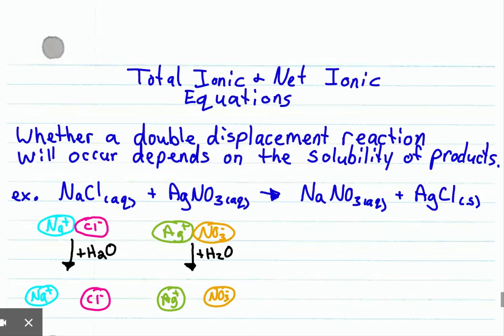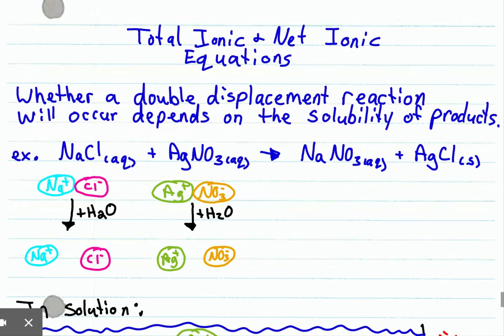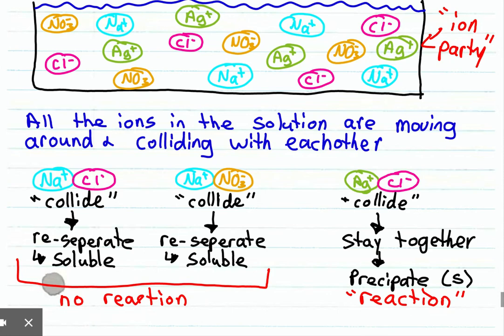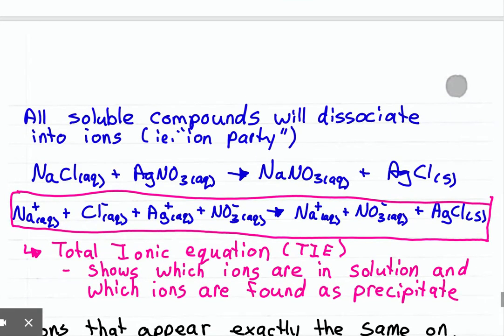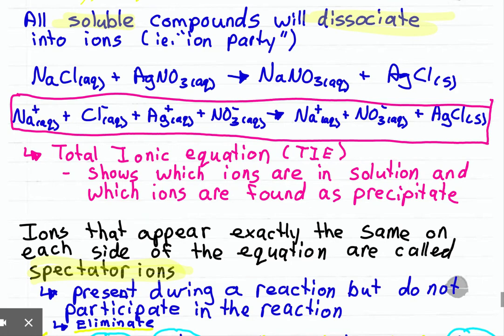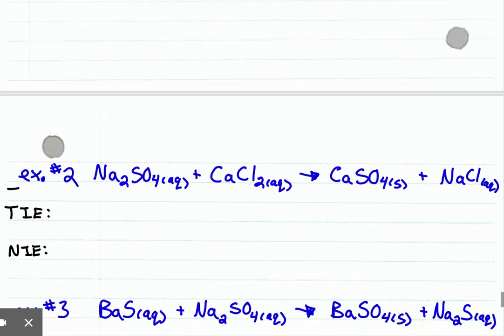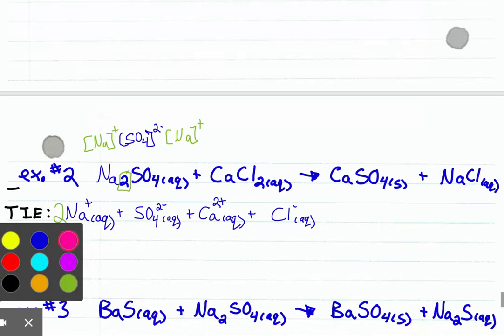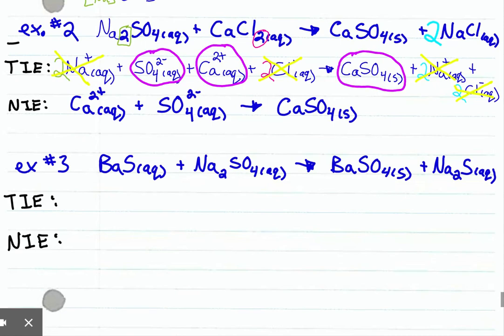Total Ionic and Net Ionic Equations